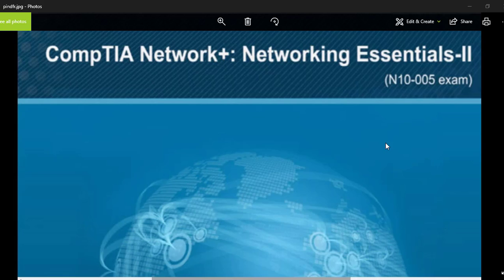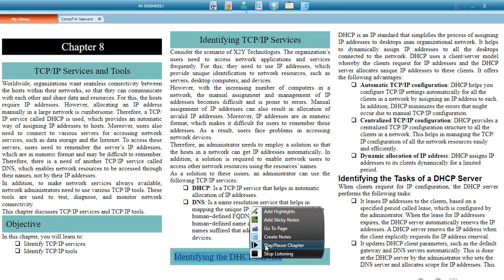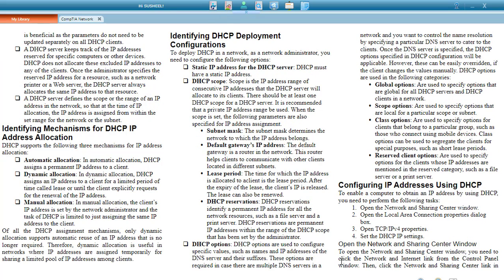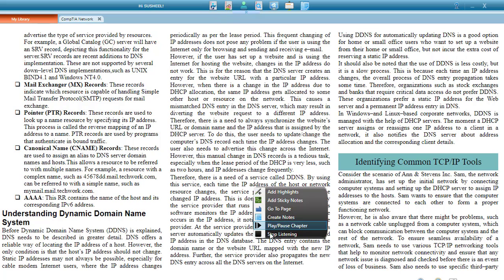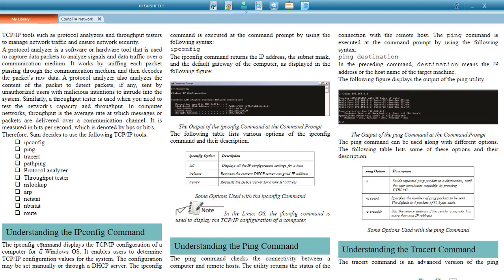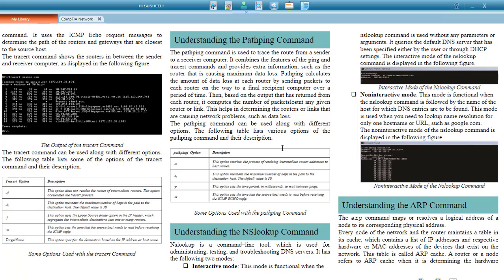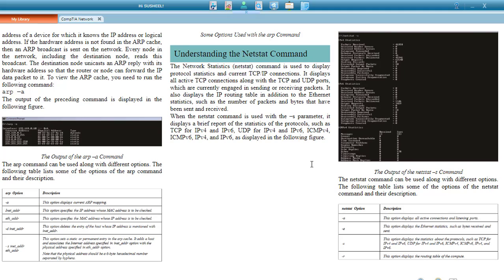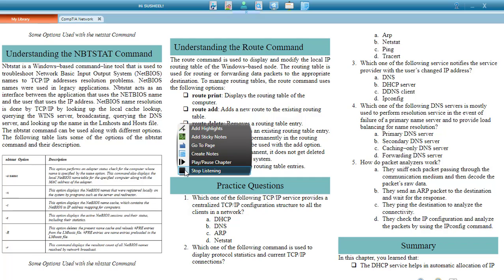Network Essentials N+ Part 8